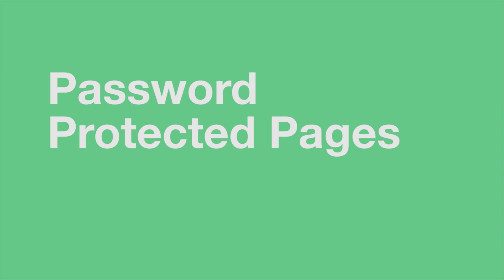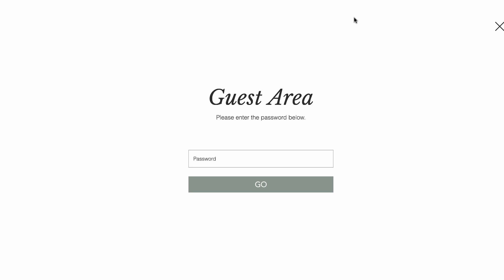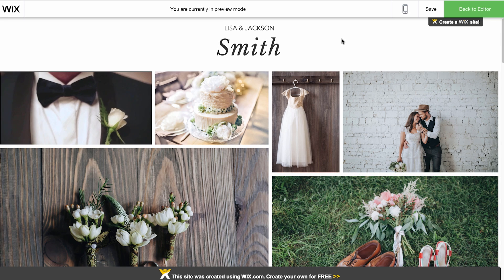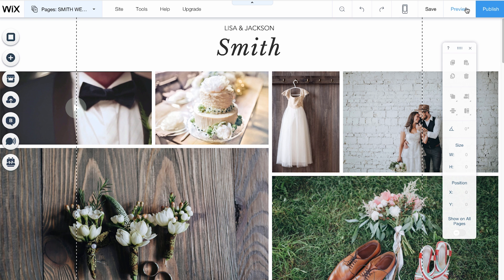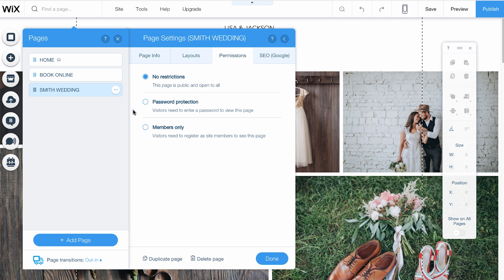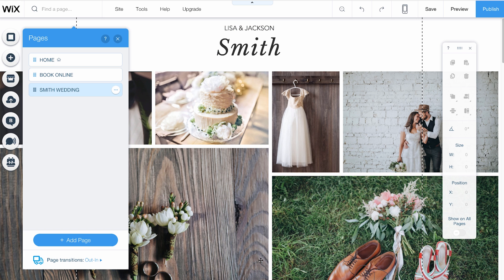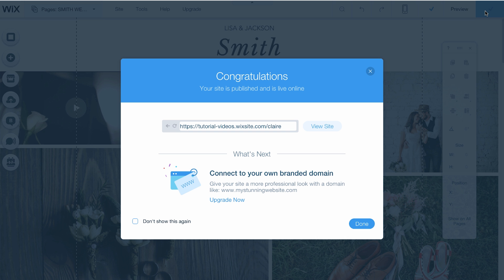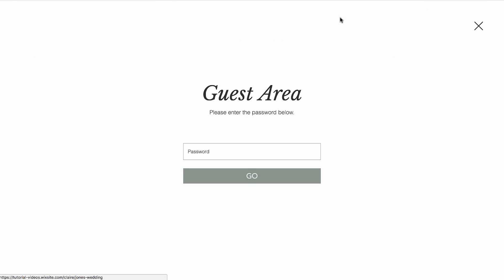Wix.com | Password Protected Pages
Need a little help creating password protected pages? In this video you’ll learn how to create password protected pages on your website using Wix.com.

Transcript:
In this video, we’ll show you how to create password protected pages on your website.

A password protected page means that only visitors with the password can see that page. For example, if you’re a wedding photographer, you may have pictures that you only want to share with the bride and groom.

How to create password protected pages

To add password protection, click your pages menu, located in the top left corner. Select the page you want, and click the circle icon on the right. Then click Permissions.

Choose password protection and enter the password you want visitors to use. Then click done. If you ever want to change the password for this page, you can do it from here.

Hit Publish to make it live. Click view site to quickly try your password protected page. And remember to share the password with your visitors.

Your password page is already designed for your site according to your site’s look and feel.

Keep in mind that password protected pages are not visible to Google, so they won’t show up in search engine results.

Now you’re ready. This video is always here, so come back and watch again for more help. If you want to create a whole members-only section, watch our Site Members video.